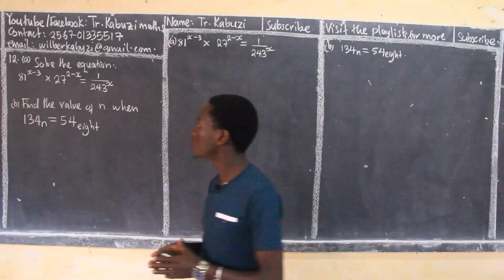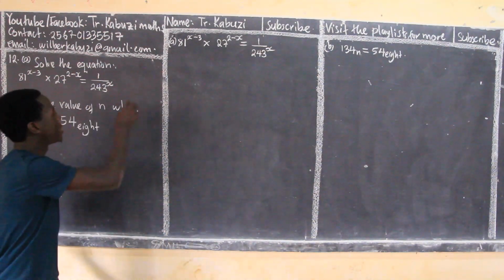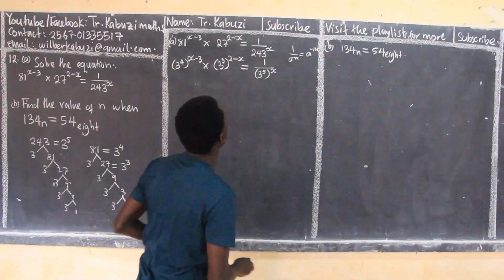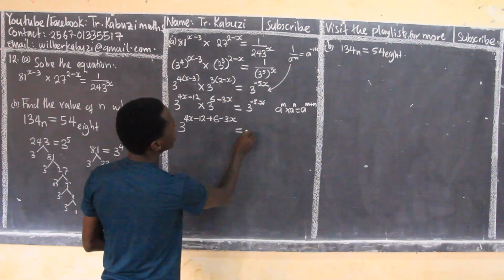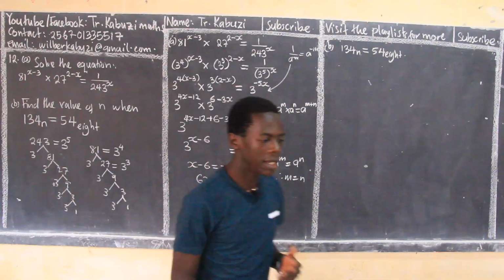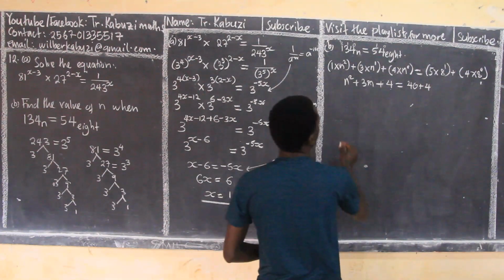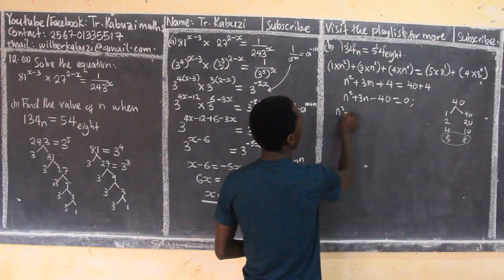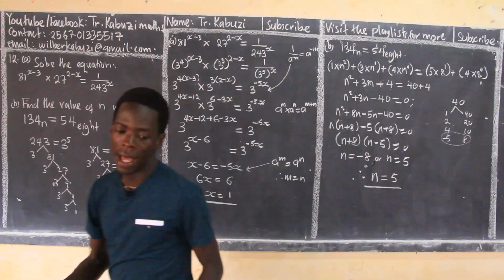UCE paper 1 solution for number 12.......